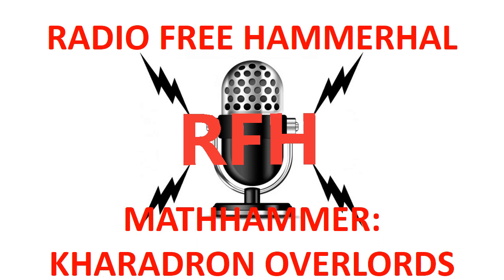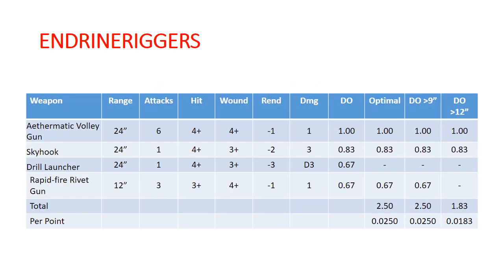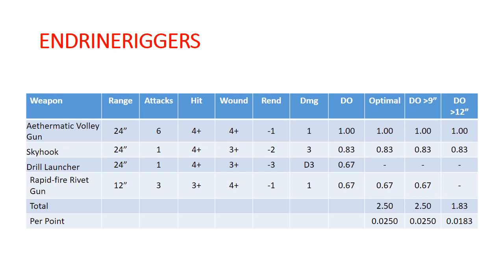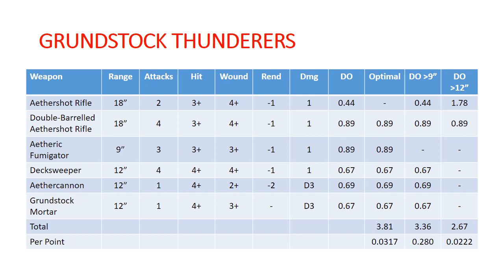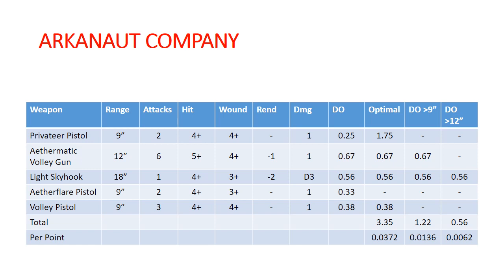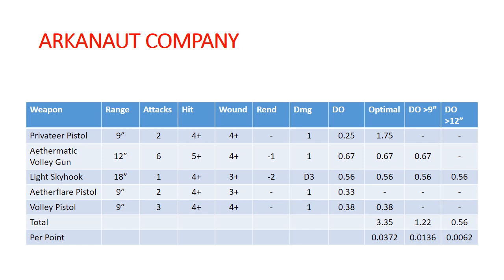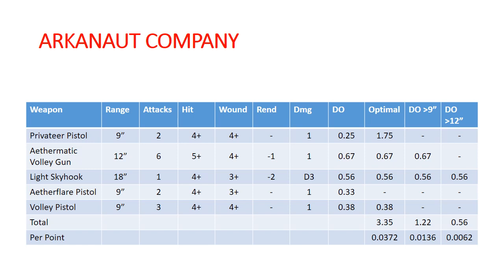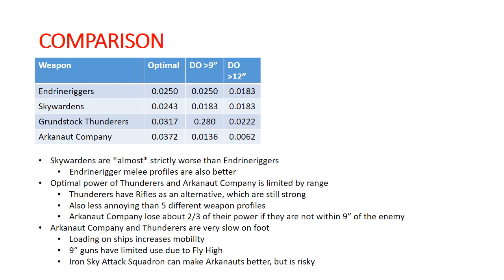Mathhammer: Kharadron Overlords - Units